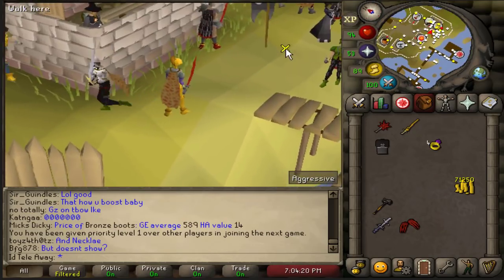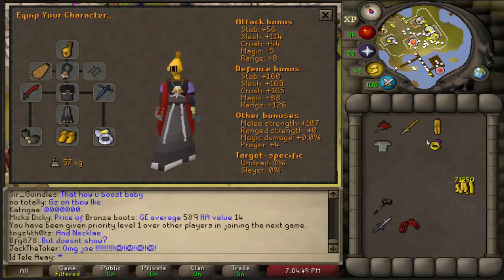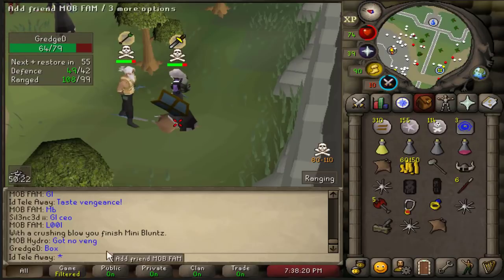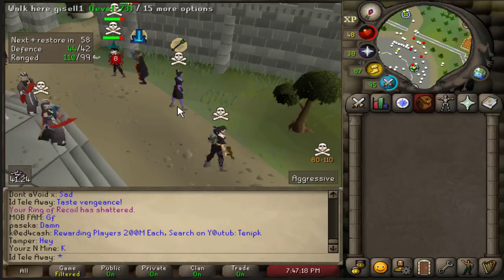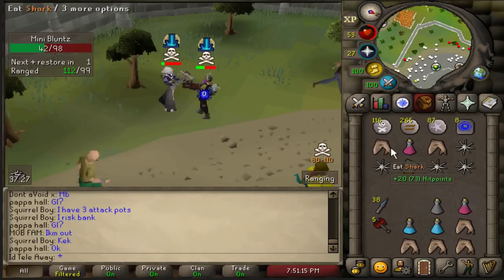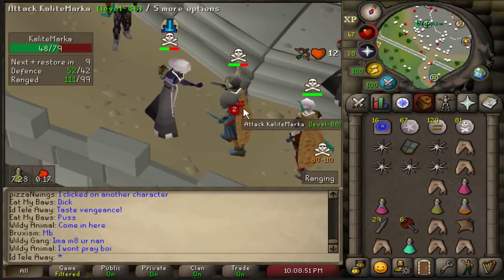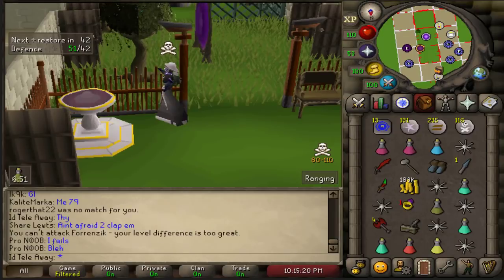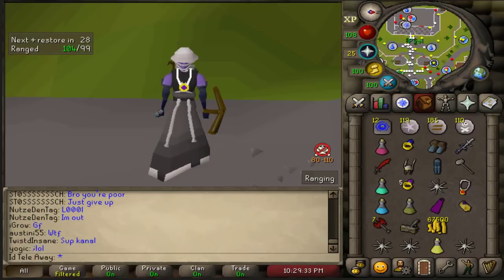Zerker Progress #97 - OSRS - VOID PKING SMITE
➢ Main Account- Jixy
➢ Pure Account- Id Tele Away

Still looking through the description now? ( ͡o ͜ʖ ͡o) go comment and like.

---EXTRA TAGS--
runescape
pk
partyhat
bandos
pvp world high risking
dragon claws
dragon claw pking
elder maul smite